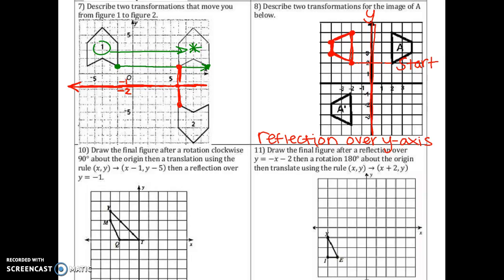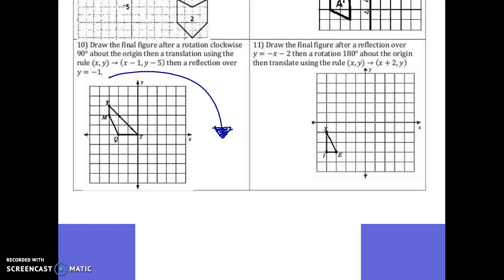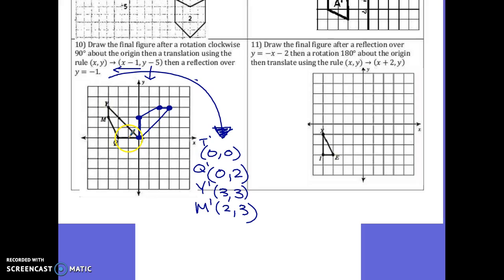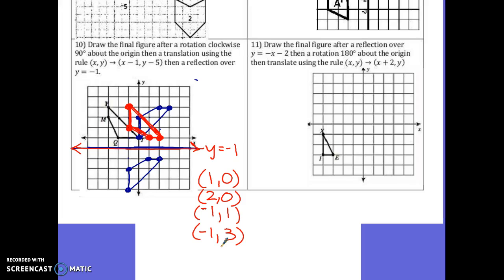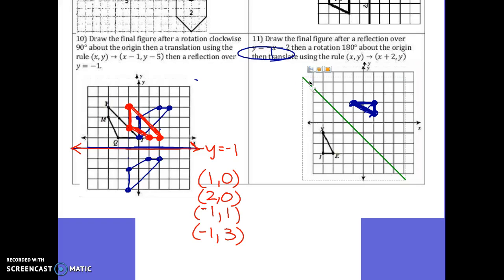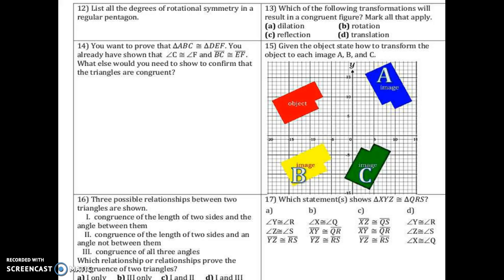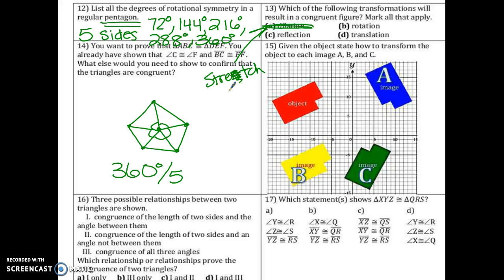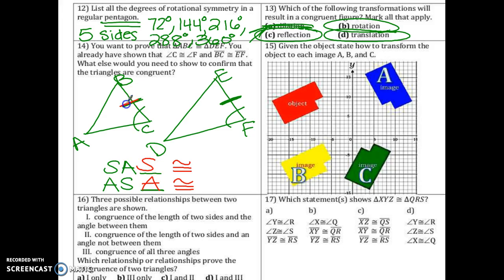REVIEW for Test 10